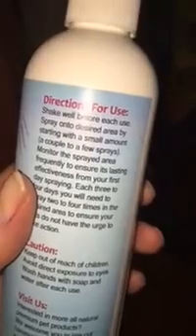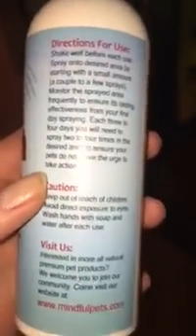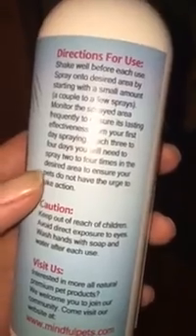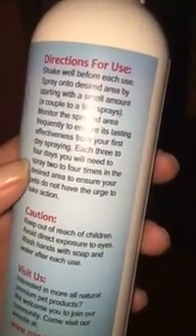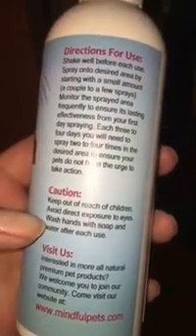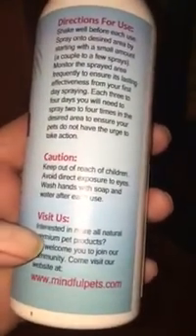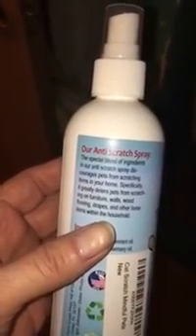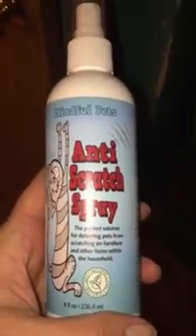Product Reviews for Putters